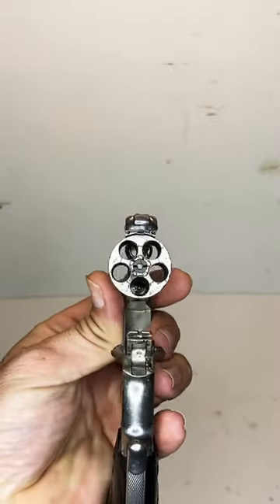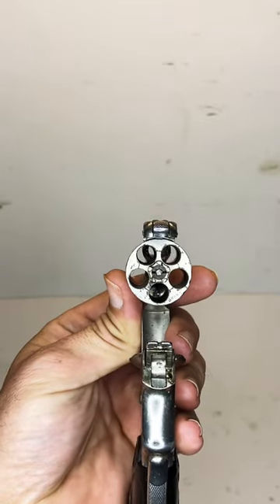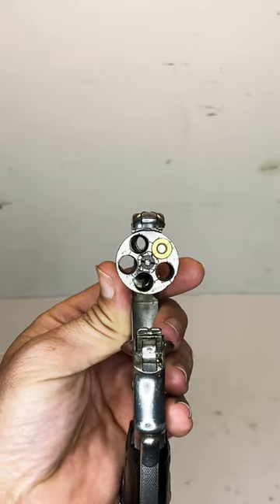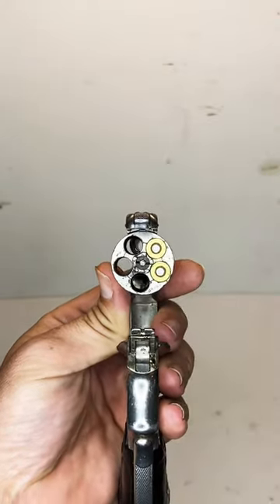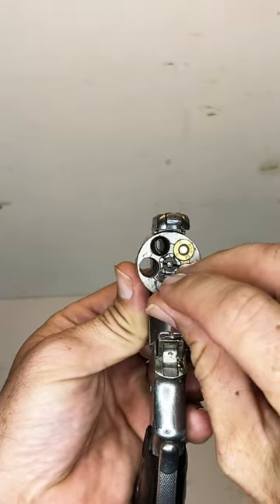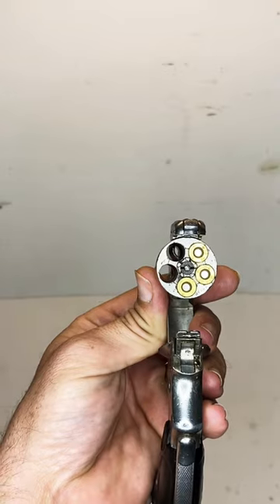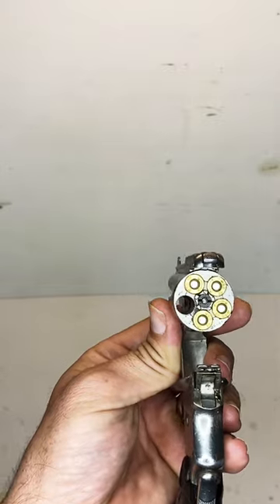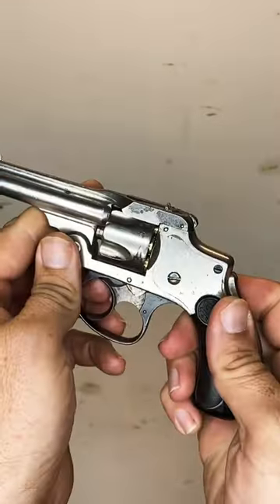How to Properly load the Lemon Squeezer.